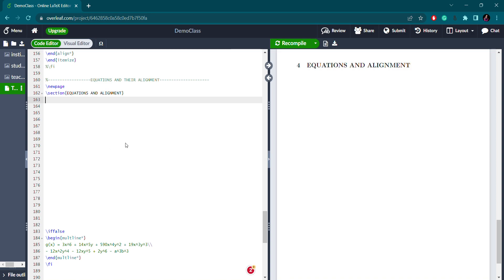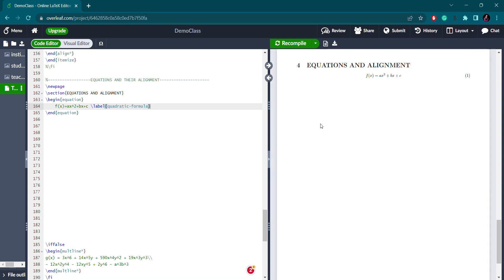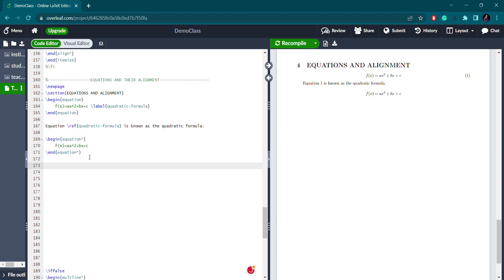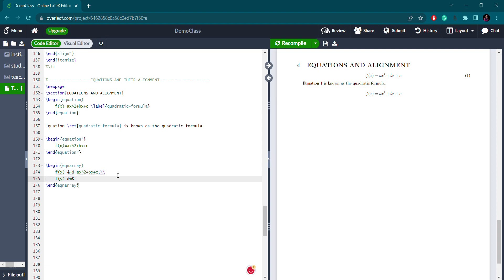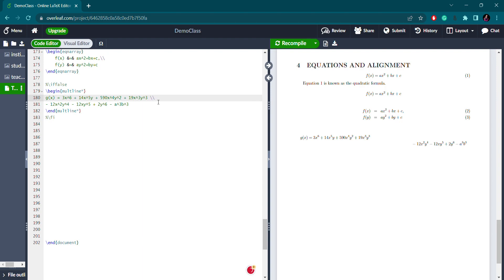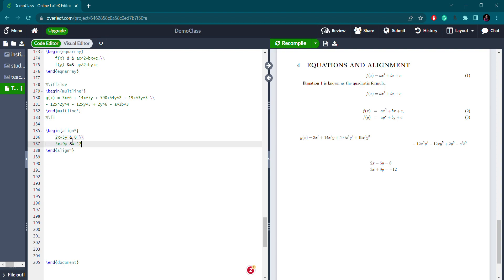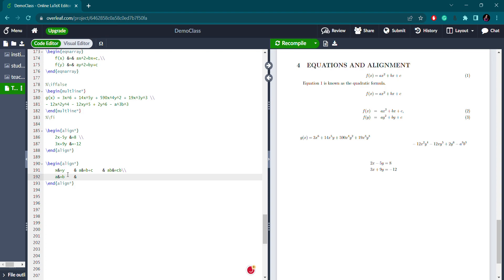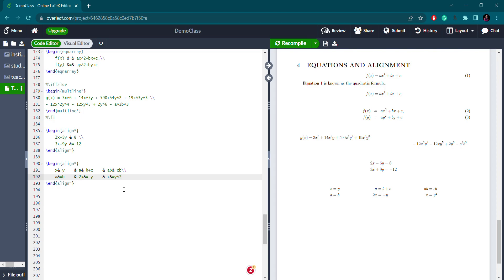How to write Equation in LaTex|How to Align Equation in LaTex| Equation Adjustment in Overleaf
Title: Equation & it's alignment in Latex|| How to write equation in LaTex||Equation adjustment in Overleaf

Description:

In this video, we'll explore equations and their alignment in LaTeX, a powerful typesetting system for mathematical expressions.

Whether you're a student, researcher, or anyone working with mathematical notation, understanding how to align equations correctly is essential for producing professional-looking documents. We'll guide you through the process step by step, ensuring that you gain a solid foundation in equation alignment techniques.

In the first part of the video, we'll introduce the basics of writing equations in LaTeX using the equation environment. We'll demonstrate how to express various mathematical symbols, operations, and functions to build complex equations that accurately represent your mathematical ideas.

Next, we'll delve into the different alignment options available in LaTeX. You'll learn how to align equations at specific points, such as aligning equal signs, ensuring clear and consistent formatting in your documents. We'll cover the alignment environments like align, gather, and alignat, and discuss their features and appropriate use cases.

To enhance your equation alignment skills further, we'll demonstrate the usage of alignment operators such as & and \\ in combination with different alignment commands. We'll showcase how to align multiple equations, handle numbering, and adjust spacing to achieve visually appealing results.

Throughout the video, we'll provide practical examples and useful tips to overcome common challenges that arise when working with equations in LaTeX. We'll also address common errors and mistakes, ensuring you have the tools to troubleshoot issues and produce error-free mathematical expressions.

By the end of this tutorial, you'll have a solid grasp of equation alignment in LaTeX, enabling you to produce beautifully typeset mathematical content with precision and clarity.